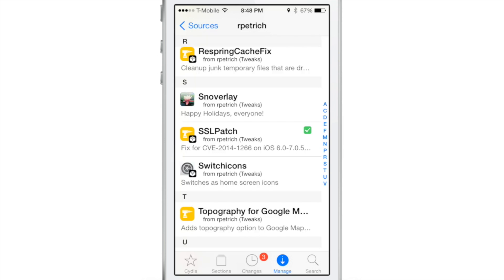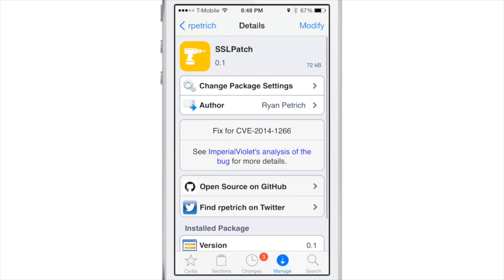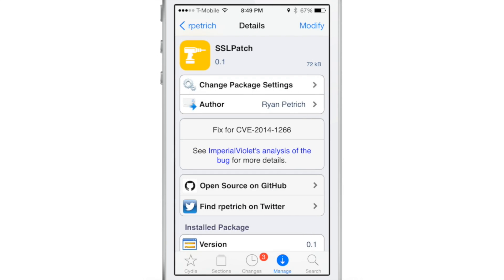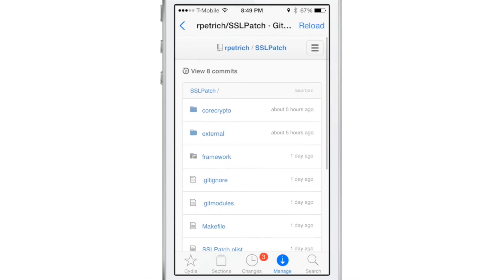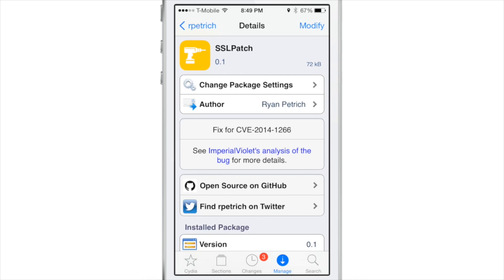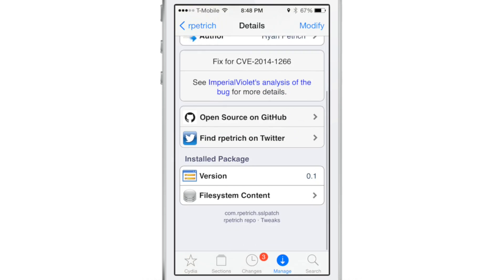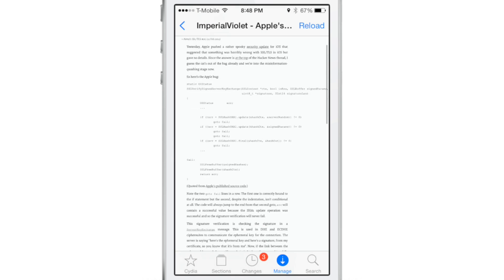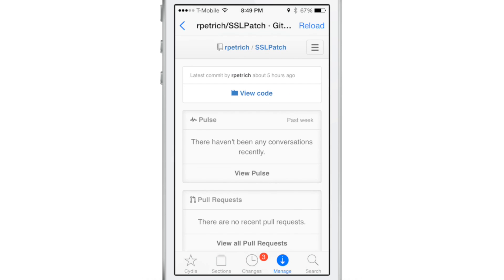SSLPatch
Description: Fix the iOS SSL issue for firmwares lesser than iOS 7.0.6

Developer: Ryan Petrich
Price: Free

About iDB